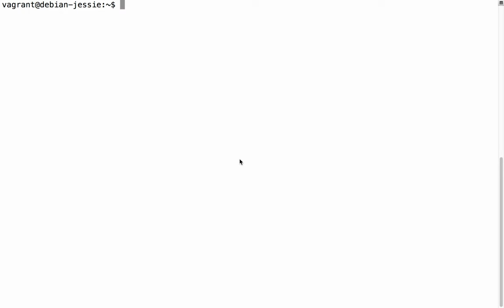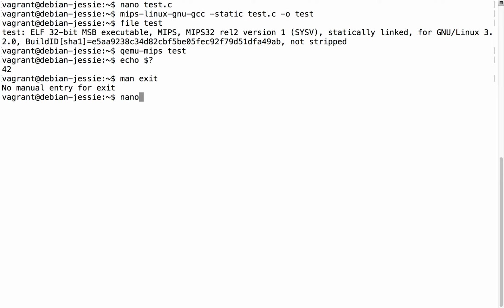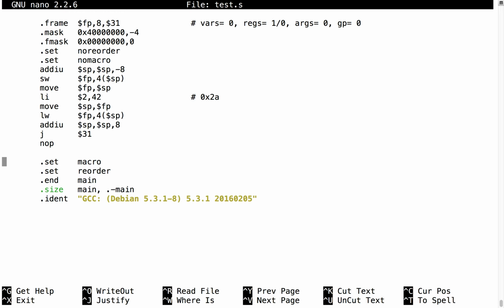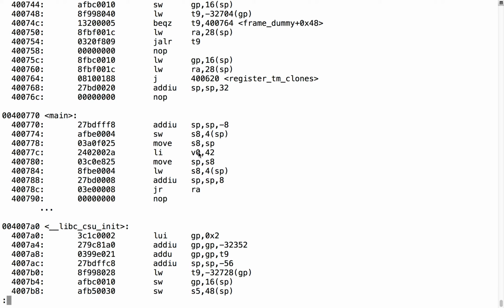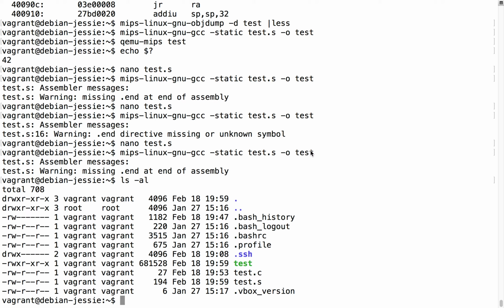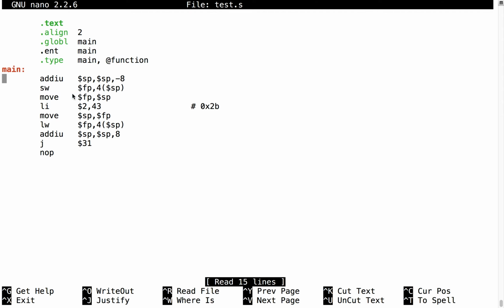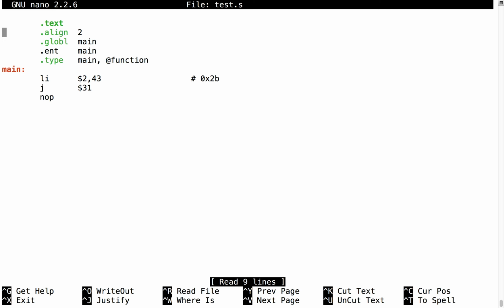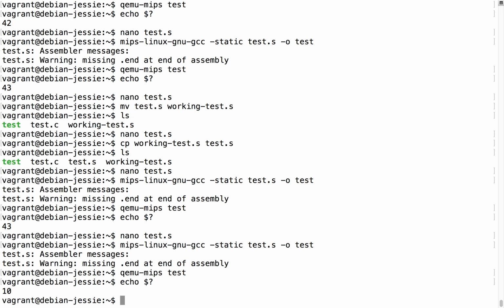Lecture 9 - MIPSToolChain - Function With Maths